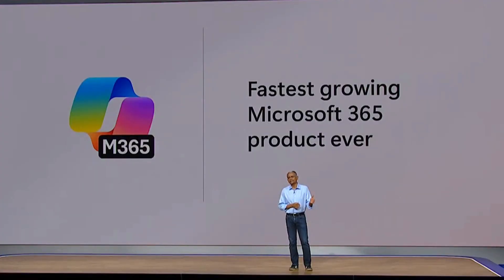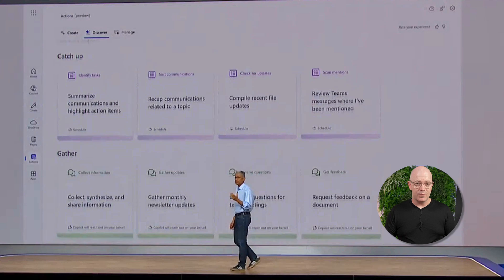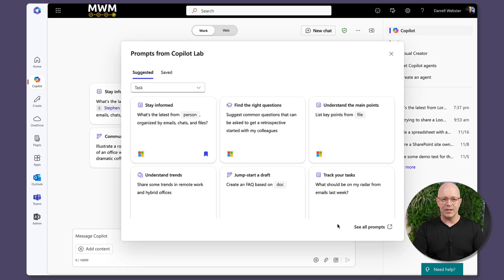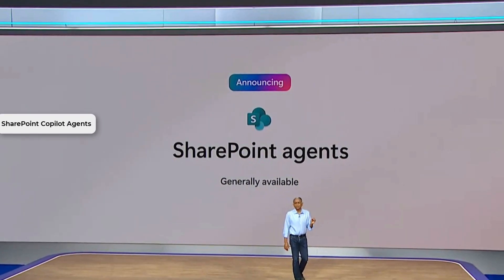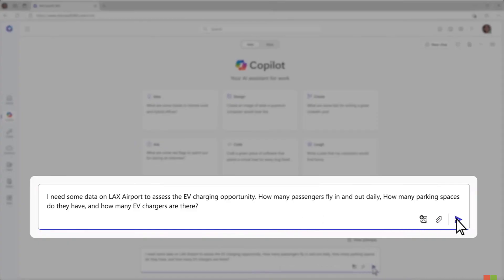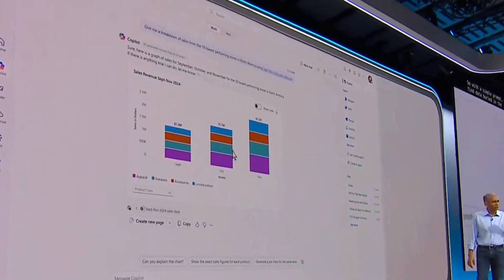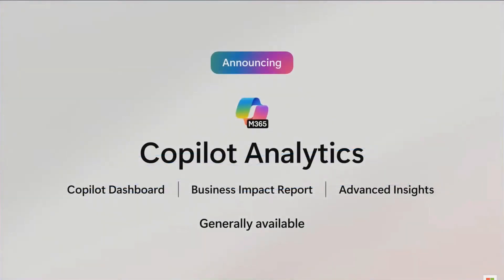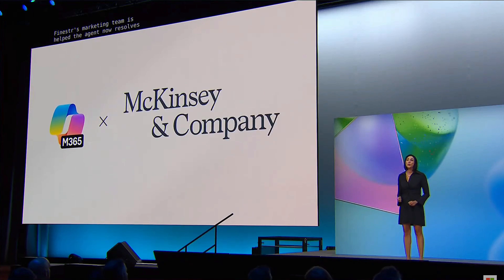Top 6 Copilot updates impacting adoption - MSIgnite 2024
At Microsoft Ignite, the flagship tech conference, there were some significant updates that will impact adoption of Microsoft 365 Copilot. Here are my top 6 picks.

0:00 Intro
0:24 Copilot Actions
1:21 Copilot Prompt Gallery - Save personal prompts and share
2:14 SharePoint Agents for Copilot
3:00 Copilot Pages updates
4:13 Copilot Analytics - Dashboard Reports and Insights
4:40 New Copilot-centric Microsoft 365 logo